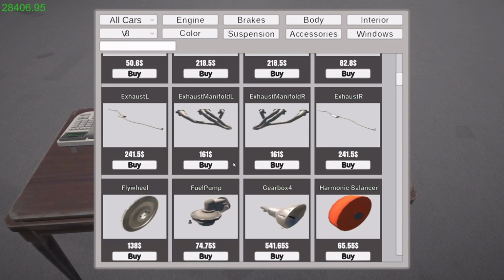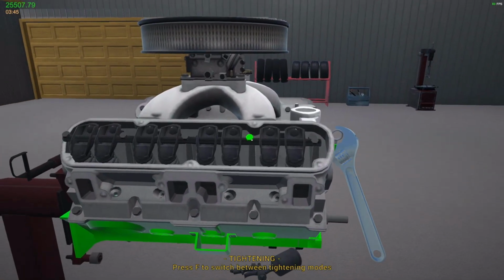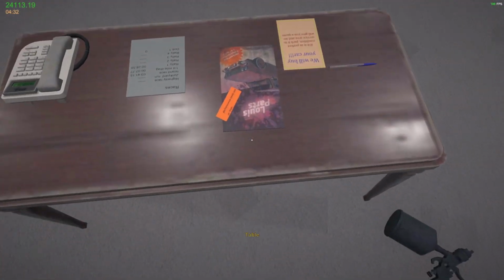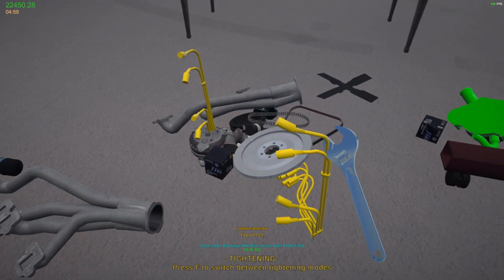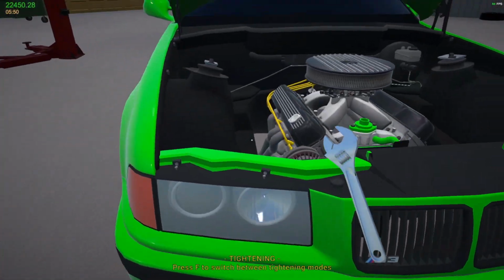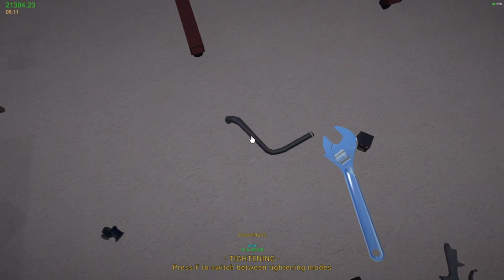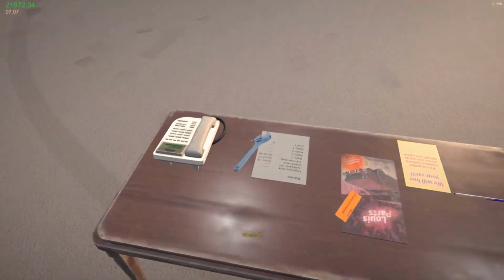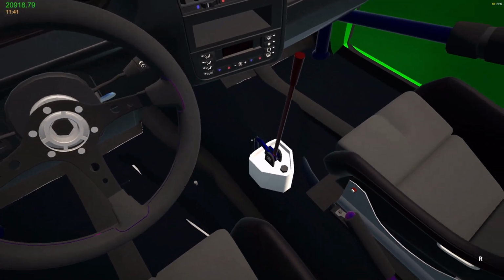E36 Drift Missile Final part!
on this episode of my garage, I finish up the E36 drift missile with the engine build and the few little things left. After I go slide it around some and part it on top of the office. What do you think? What would you like to see next?